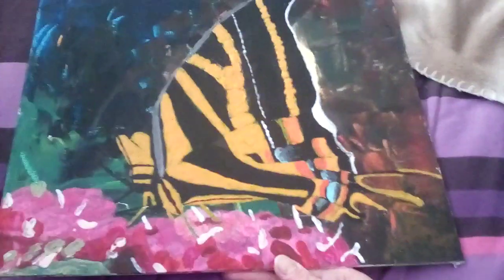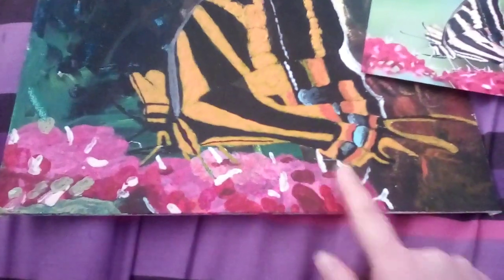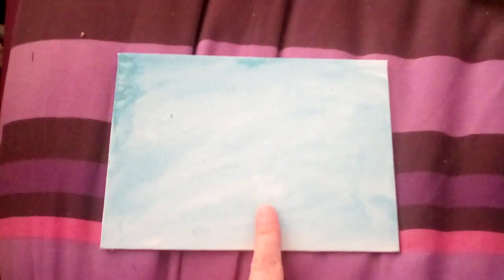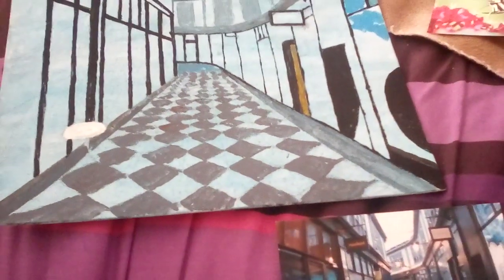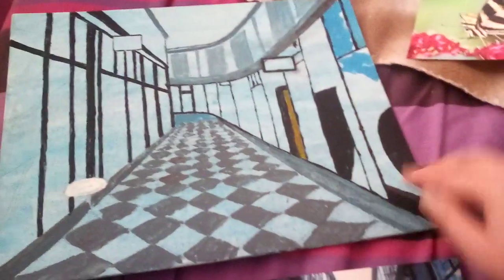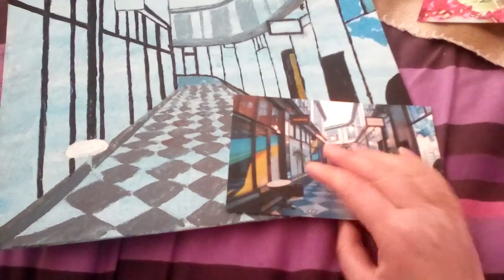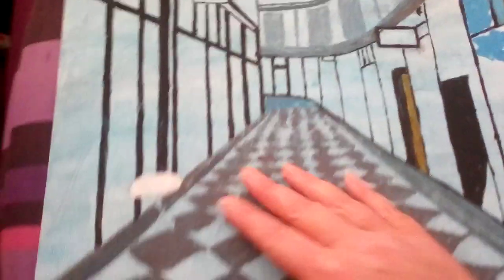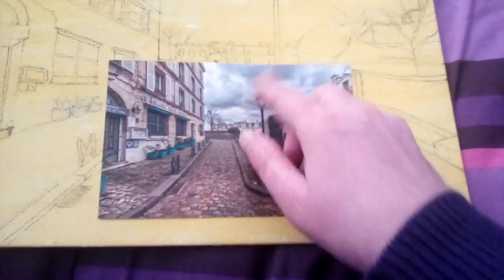Talking about the painting that I did yesterday. (29/11/2024)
In this video I show you the finished butterfly painting, and two other paintings that are a work in progress.